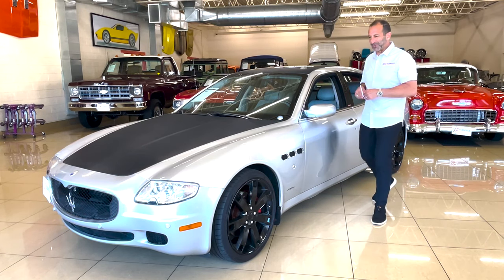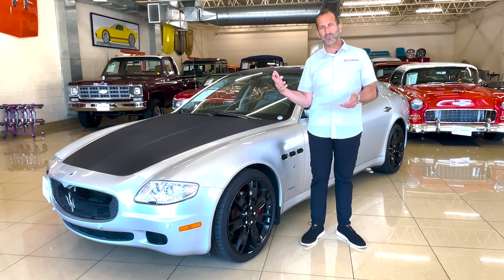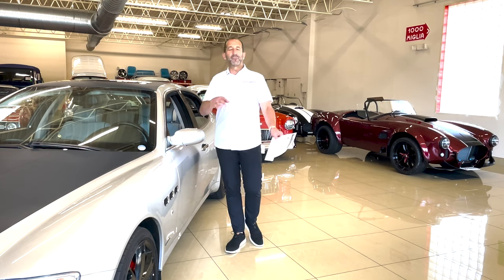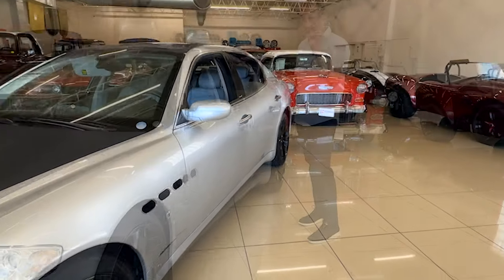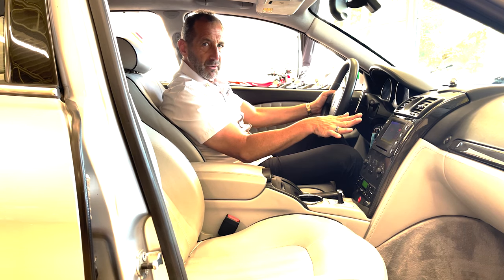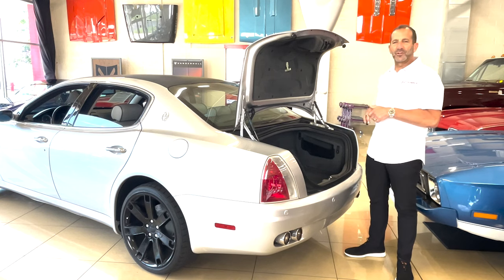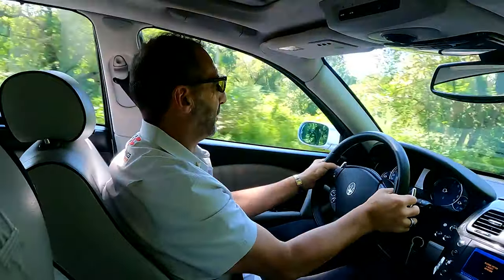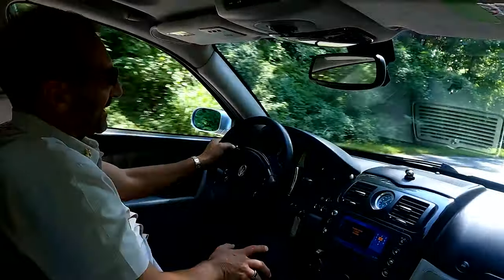2006 Maserati Quatraporte Sport GT Cold Start and Walk Around